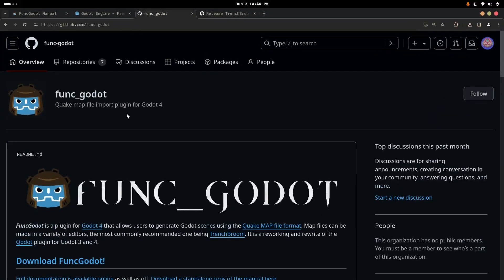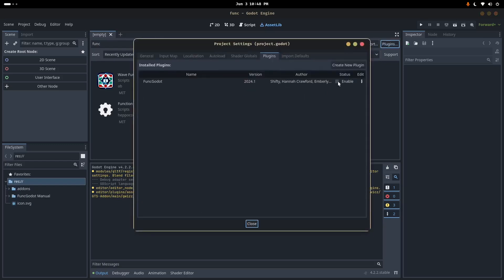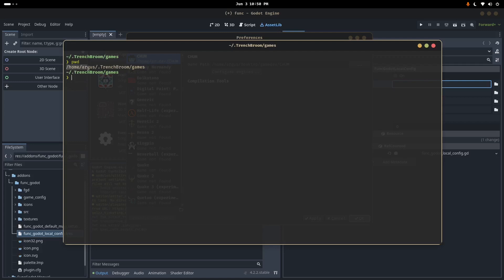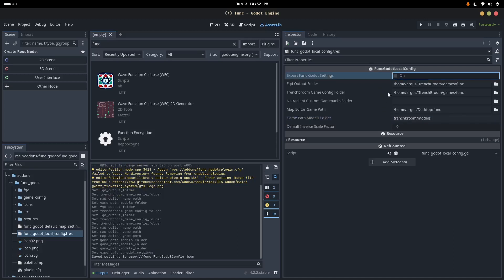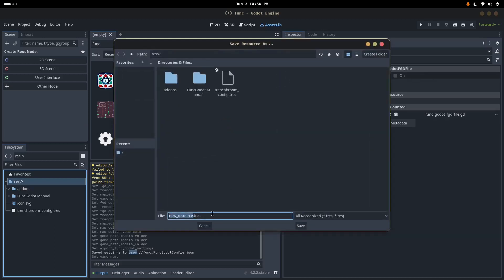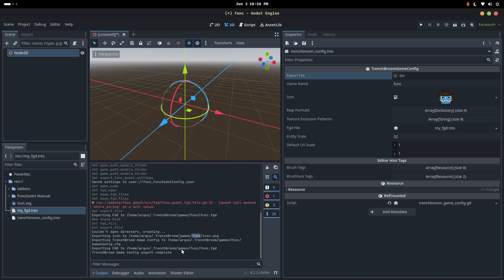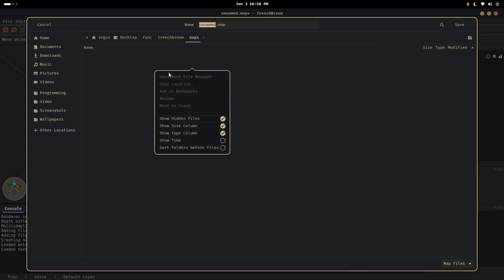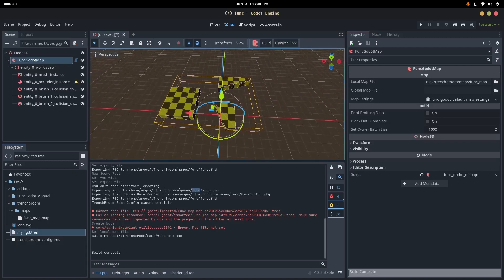func_godot Tutorial: Setup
Quick clarification: the "trenchbroom/maps" folder we made in our projects directory is right next to the "trenchbroom/models" path we promised would exist in the func_godot_local_config. We will create "trenchbroom/models" in a future video.

This video provides the basics of how to set up func_godot to import Quake map files into Godot. It only covers installation with Trenchbroom.

Please read the func_godot manual. Although I am trying to provide a walkthrough of the actual process, the manual is always up to date (unlike videos) and is carefully written and reviewed, albeit a bit terse.